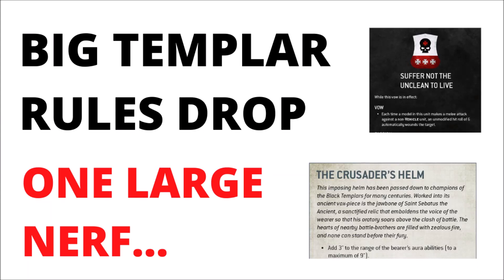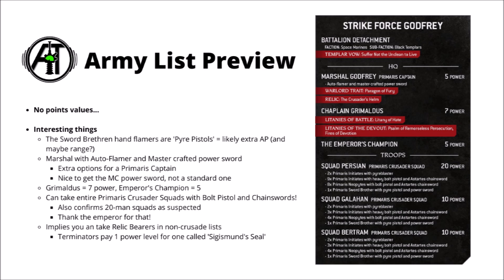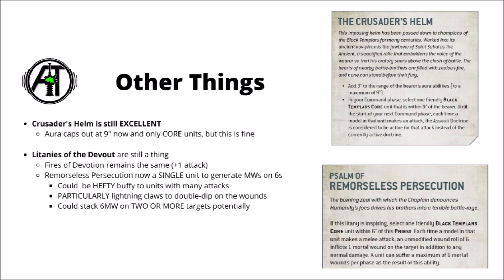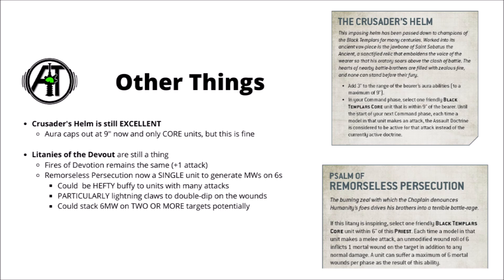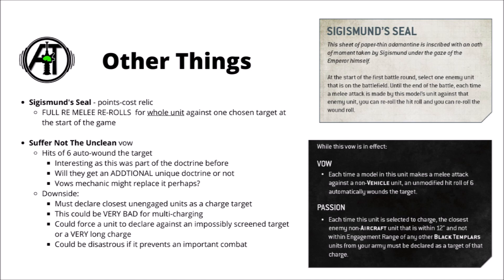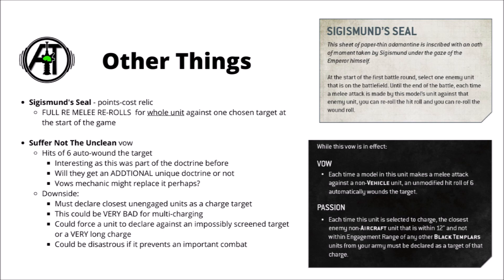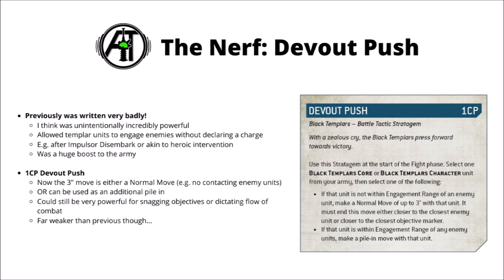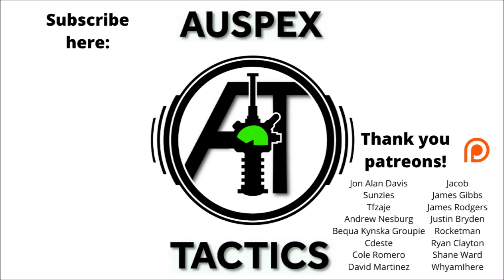Big Black Templar Rules Drop - One hefty nerf and a STRONG Litany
Let's take a look at WHC's latest reveal for the Knight of Sigismund!